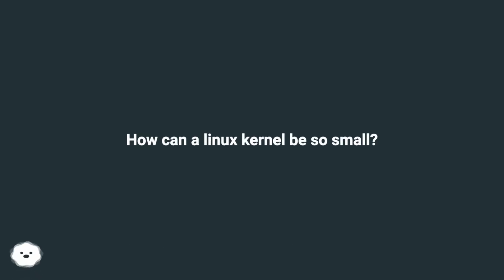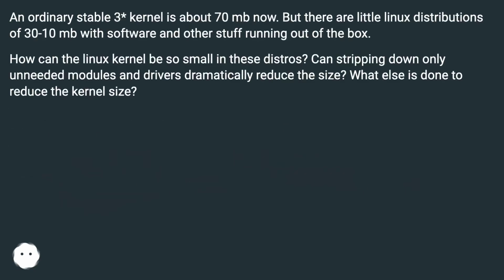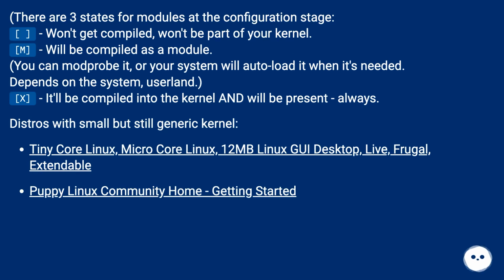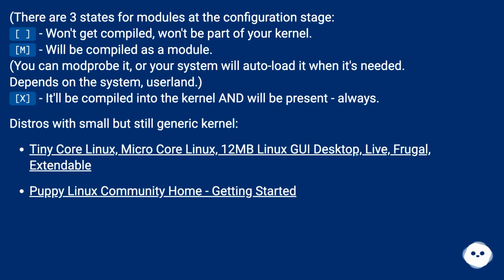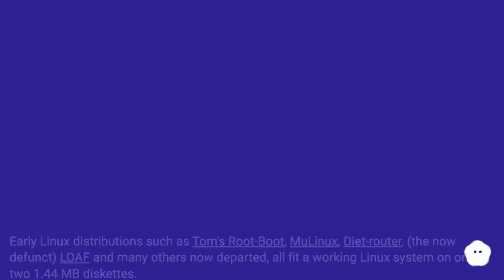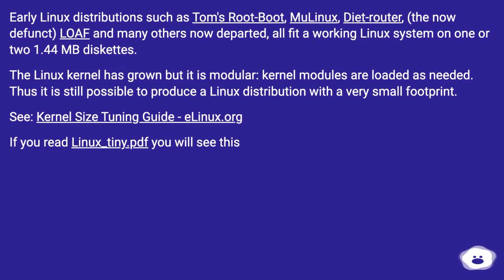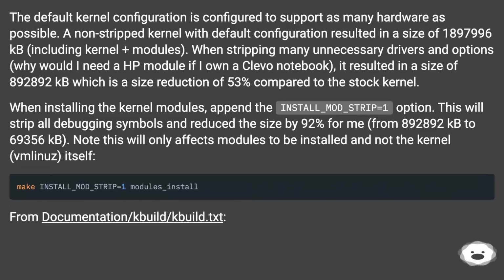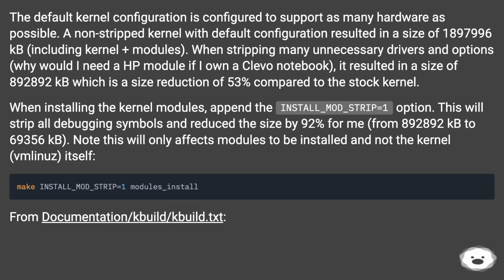How can a linux kernel be so small?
Chapters
00:00 How Can A Linux Kernel Be So Small?
00:29 Accepted Answer Score 44
01:57 Answer 2 Score 22
02:41 Answer 3 Score 11
03:53 Answer 4 Score 3
04:39 Answer 5 Score 1
05:03 Thank you